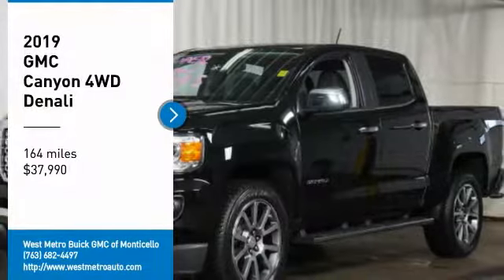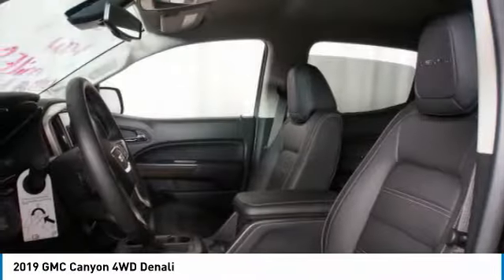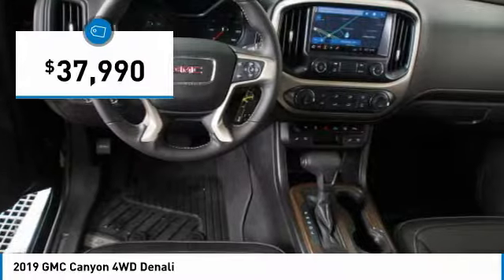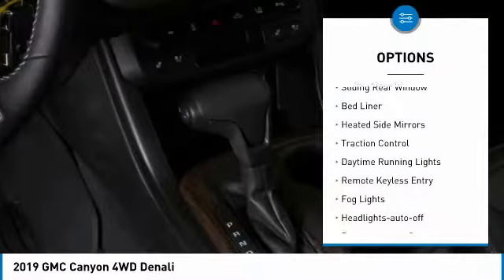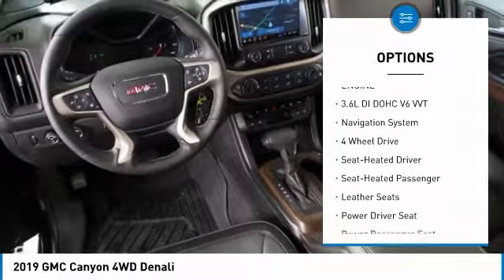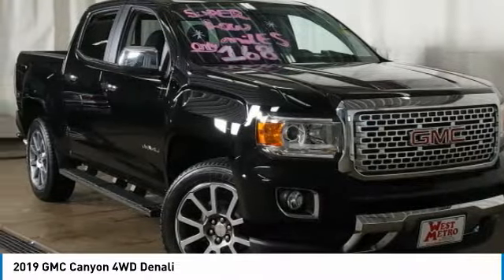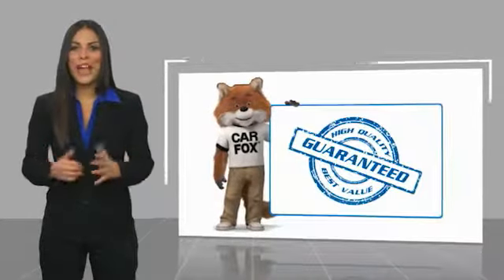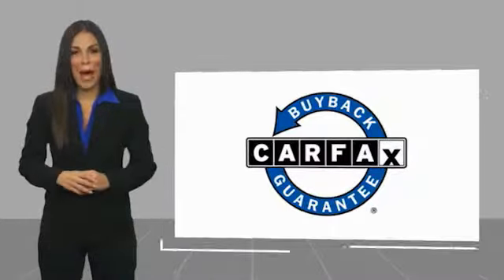2019 GMC Canyon Minneapolis, St Cloud, Elk River, Monticello, MN 29685A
2019 GMC Canyon 4WD Denali

Clean CARFAX. Onyx Black 2019 GMC Canyon Denali 4WD 8-Speed Automatic V6 Serviced and Detailed to Precision, 4WD, 5 Rectangular Chrome Assist Steps, Black Spray-On Bedliner w/GMC Logo, Denali-Specific Chrome Grille, Driver Alert Package, Forward Collision Alert, Heated Steering Wheel, Navigation System, Polished Exhaust Tip, Preferred Equipment Group 4SD, Tow/Haul Mode, Trailering Assist Guidelines, Trailering Package, Ultrasonic Rear Parking Assist, Ventilated Driver Seat, Ventilated Front Passenger Seat.brbrThe West Metro Volume Leader. Recent Arrival! Odometer is 4271 miles below market average!brbrbrWe are a local family owned dealership and pride ourselves on small community feel, making your vehicle buying experience as casual, fun and effortless as possible. Our online reputation speaks volumes of who we are. Thanks for looking.